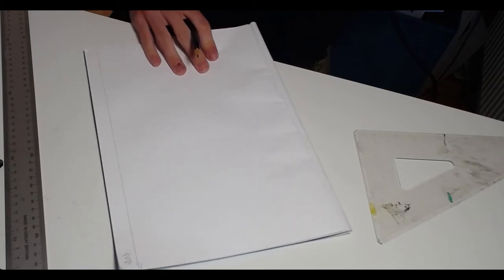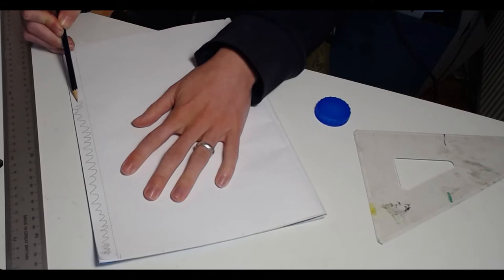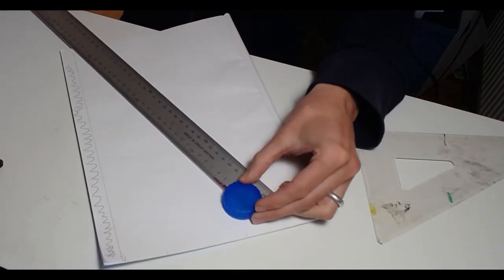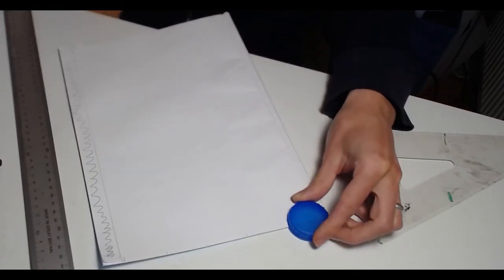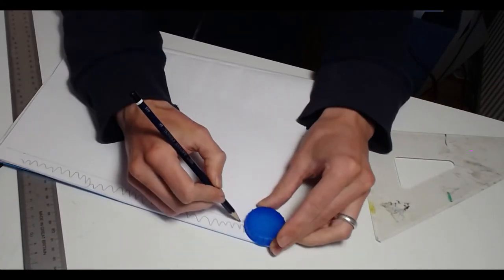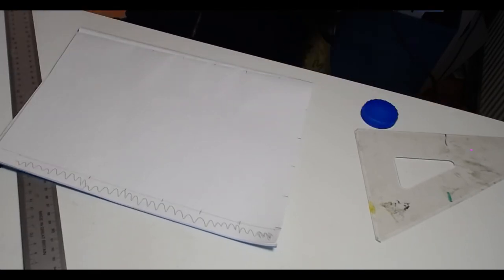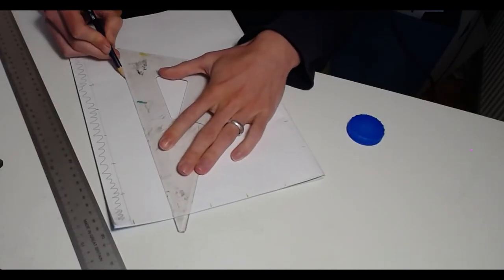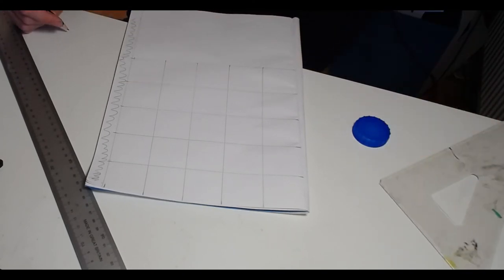How to draw a (bottle cap) grid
Method.
1. Starting from the top left of your A4 paper,  measure 4 cm and make a mark with your pencil, measure along to the right making a mark every 4 cm, so 4, 8, 12, 16, 20cm
2. Now go to the left side of your paper and make a mark every 4 cm going down the way, 4, 8, 12, 16, 20 AND 24cm, make sure in this direction you get to 24.
3. Now go to the right side of your paper and make a measurement every 4 cm going down the way, 4, 8, 12, 16, 20 AND 24cm
4. Using your ruler (envelope or book if you don’t have one) draw a line across from the lowest mark at 24cm from the left mark to right side 24cm mark.
5. On the low horizontal line, now mark every 4 cm starting from the left, 4, 8, 12, 16, 20cm
6. Go to the left side (on the video its the right, it doesn't matter) of the paper and find your first marks (4cm) on the horizontal lines at the top and bottom of the rectangle you have made.
7. Draw a vertical line connecting them and do the same between the horizontal lines for 8, 12, 16, 20cm
8. Your vertical lines should be parallel, if they are squint you need to re-measure and re draw.
9. Now use the same method to create parallel horizontal lines, from the top 4, 8, 12, 16 cm
10. Your horizontal lines should be parallel, if they are squint you need to re-measure and re draw.
And relax.

Judge your work
The grid is made up of 4 cm squares
The horizontal lines are parallel and not squint
The vertical lines are parallel and not squint